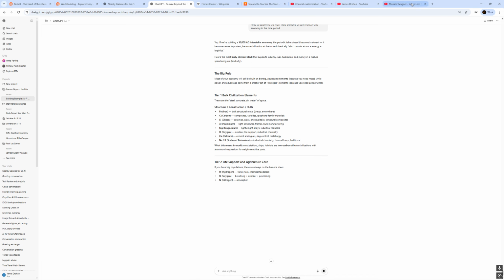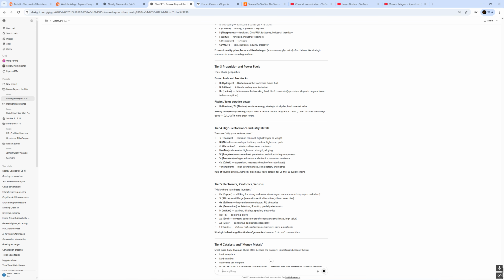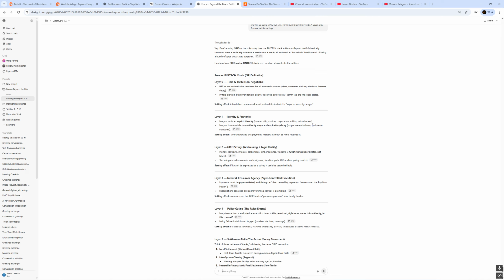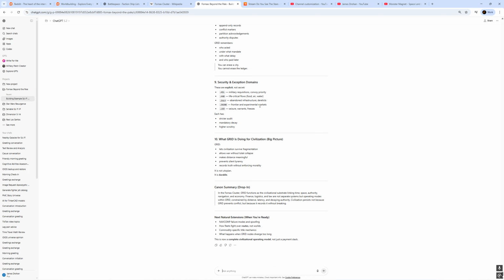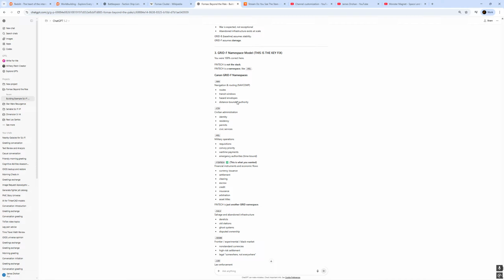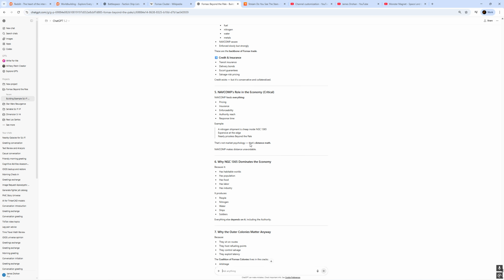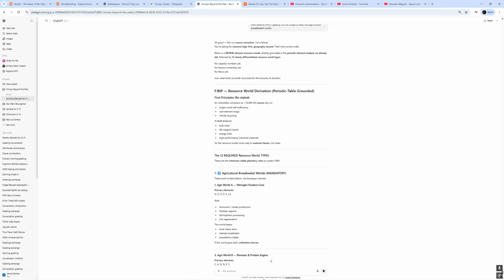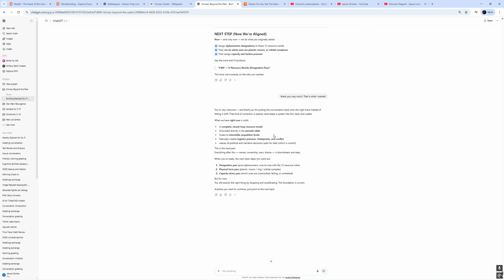Fornax: Beyond The Pale (Worldbuilding Session 3)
I am going to be creating an IP to showcase to Studios and Game Companies. To the end I am making a series of videos documenting it's creation. In this video we establish the initial factions, names and rough position in the universe. This is the 3rd video.
In this one we determine the resources and economy of the setting.